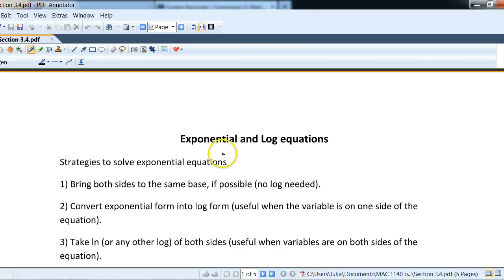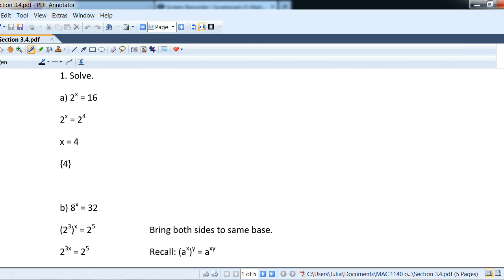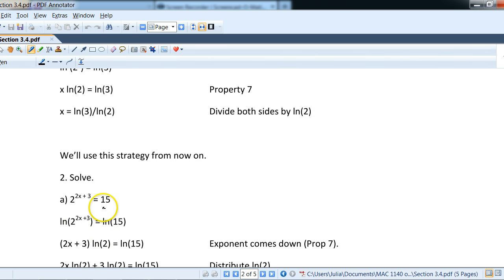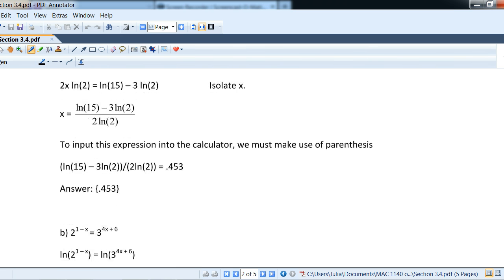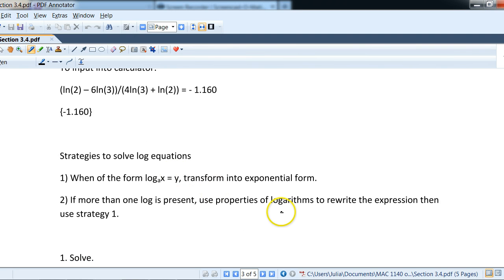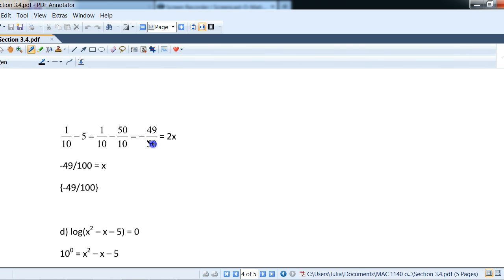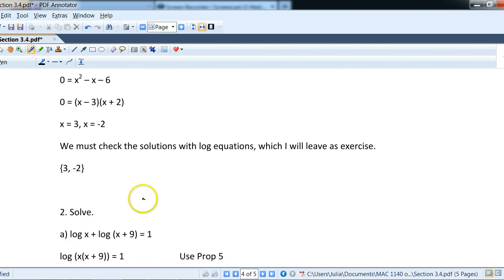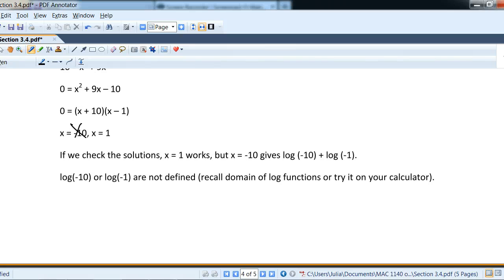Exponential and Log equations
Overview of exponential and log equations